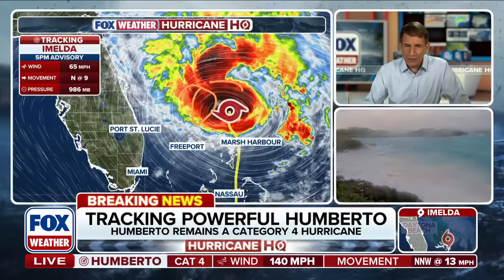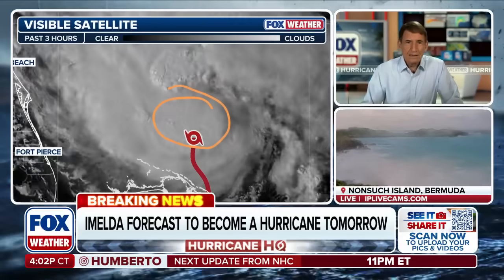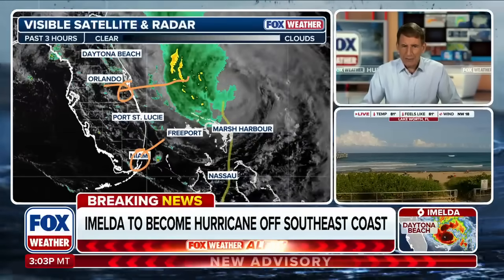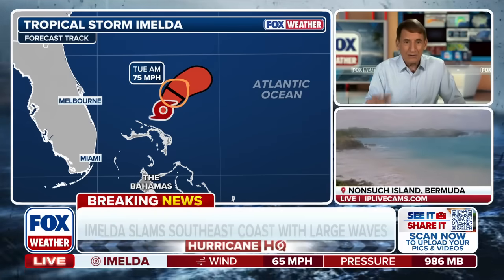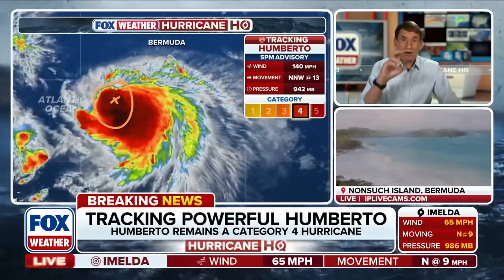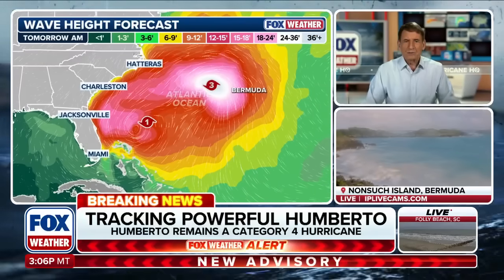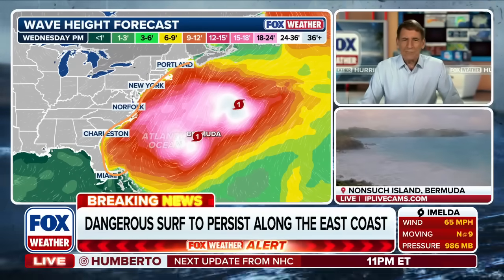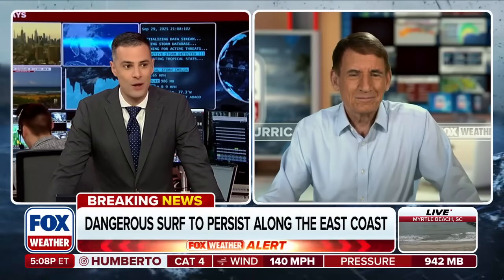Bryan Norcross Analyzes Latest On Imelda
Hurricane Expert Bryan Norcross talks about the latest details with Imelda as the storm nears hurricane strength.